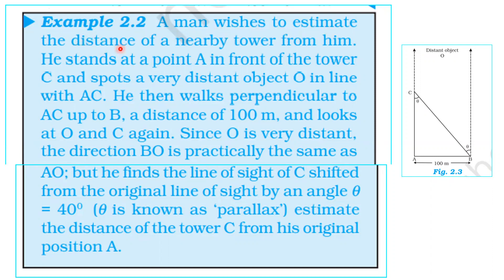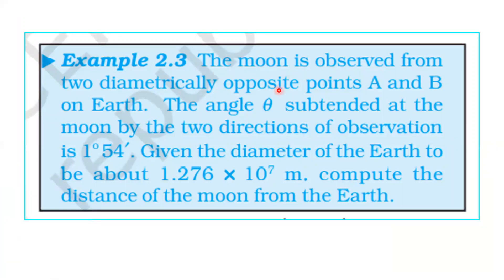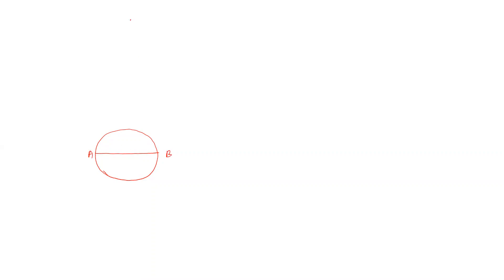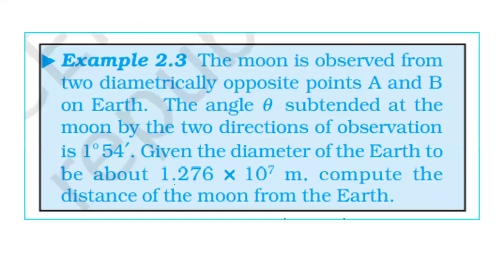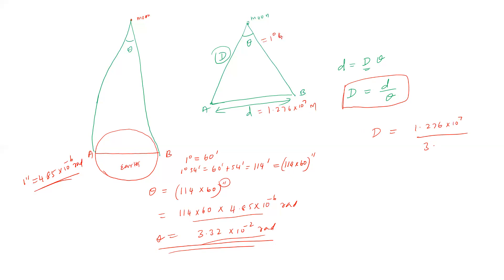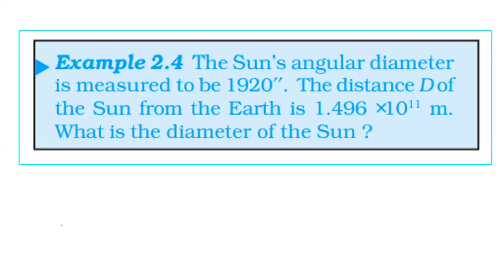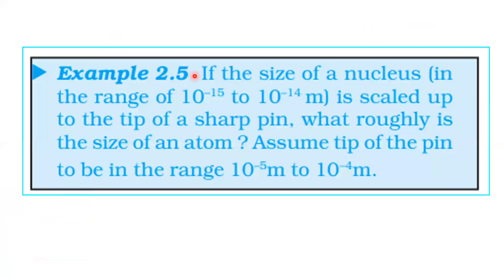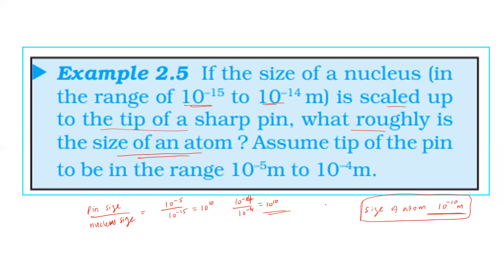NCERT CHAPTER 2 UNITS AND MEASUREMENT EXERCISE 2 2, 2 3, 2 4, 2 5